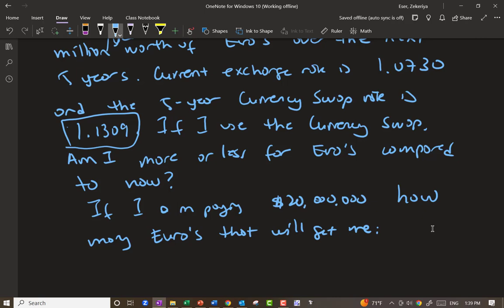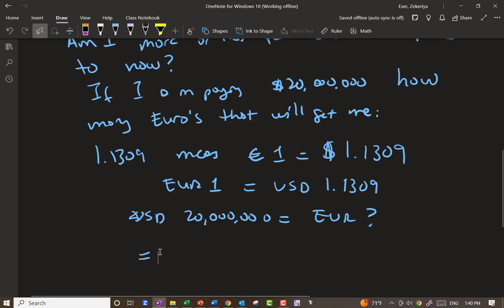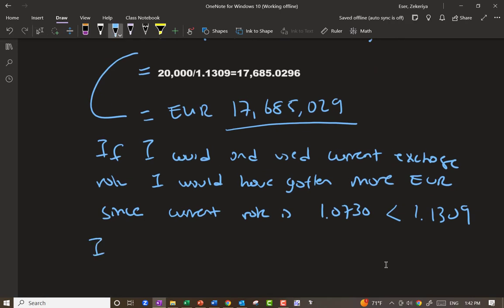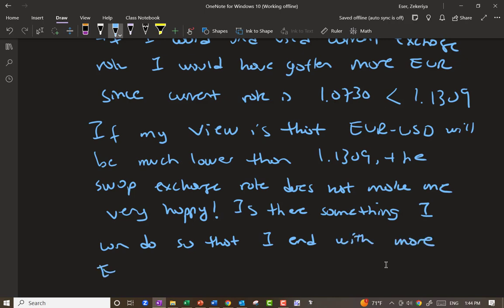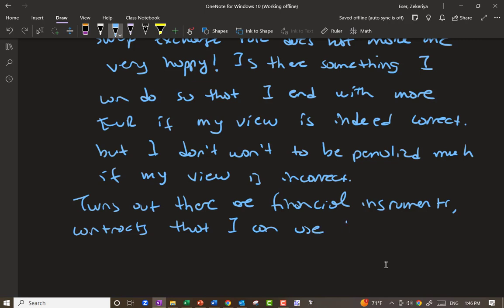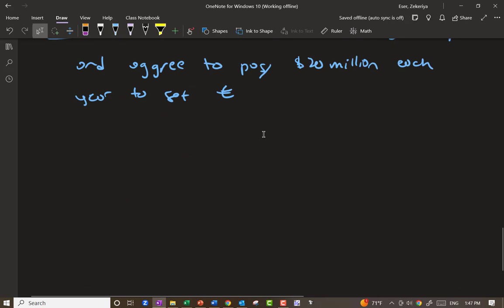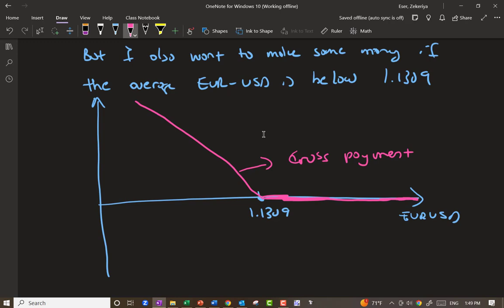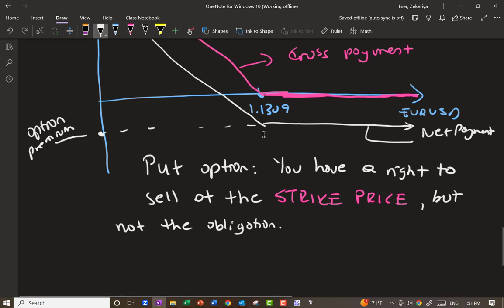FALL 2023 FIN 330 Nov 06 Part 2 of 5